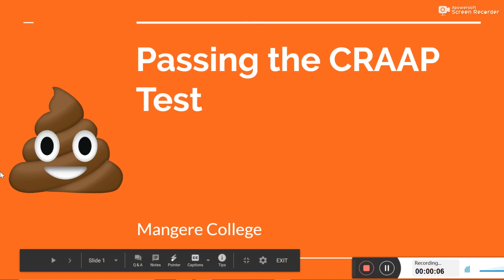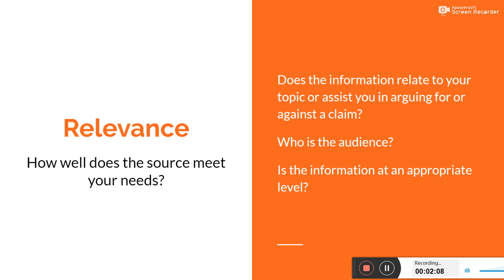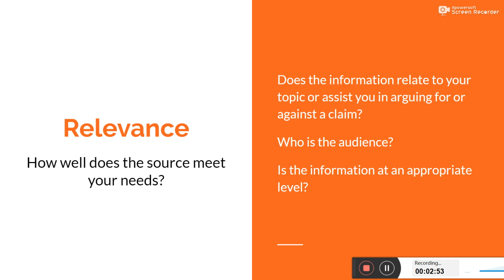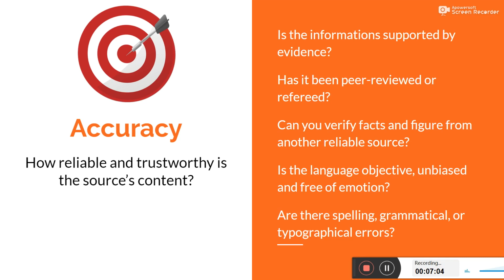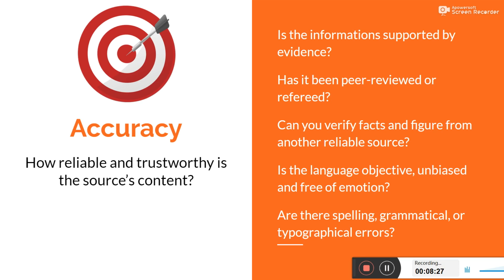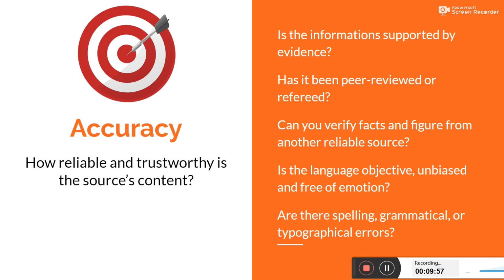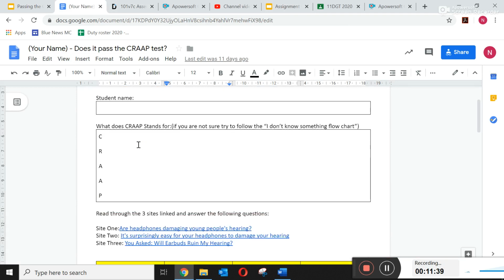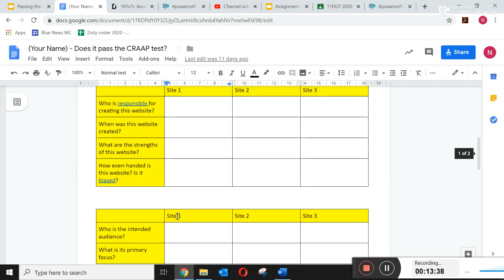CRAAP Test Walkthrough